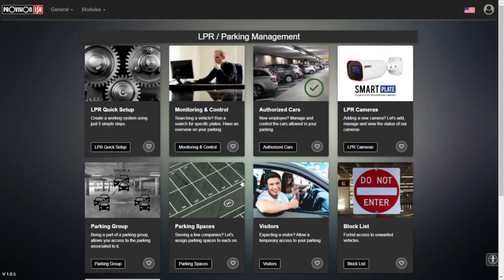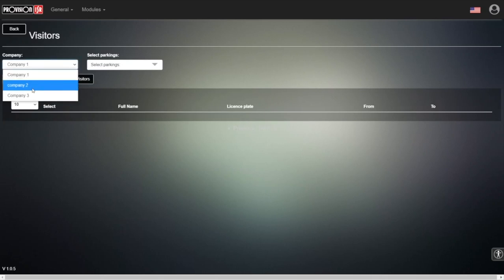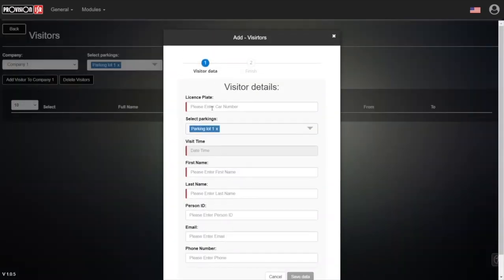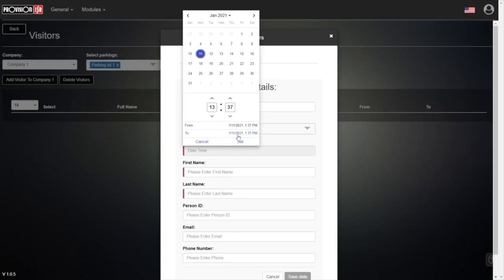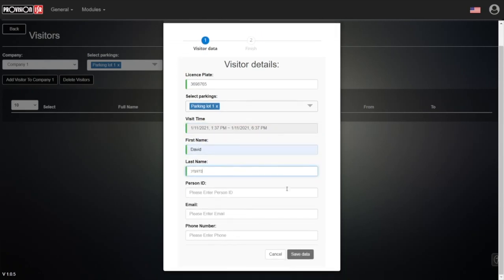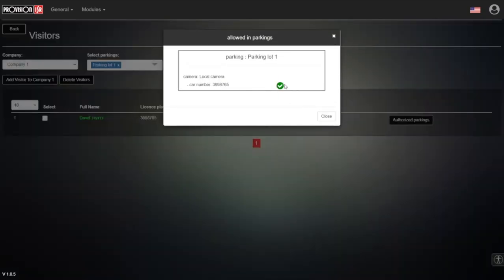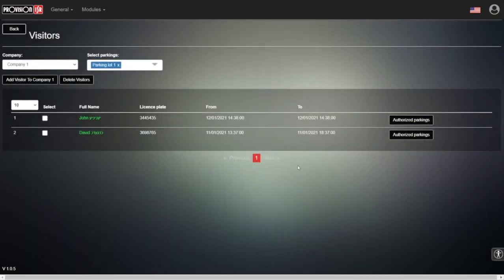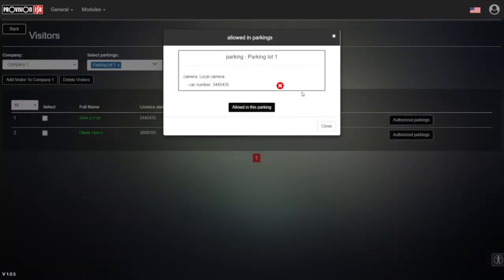Short But Accurate: SHOB Security Management Platform - Visitors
Provision-ISR "Short But Accurate" videos will teach you something new  in less than 10 minutes! Enjoy!